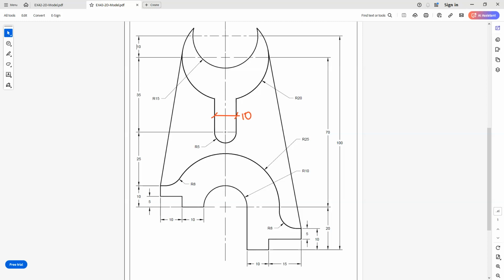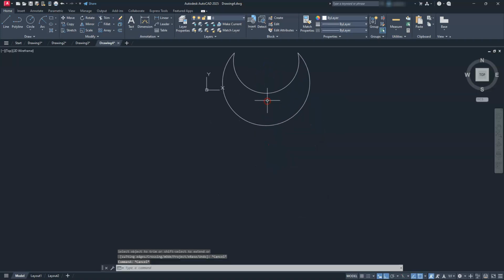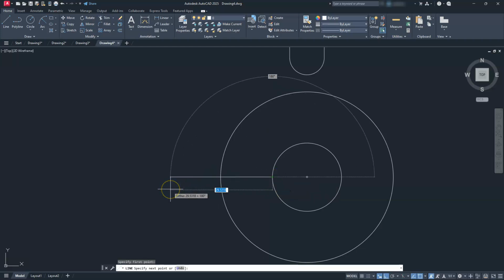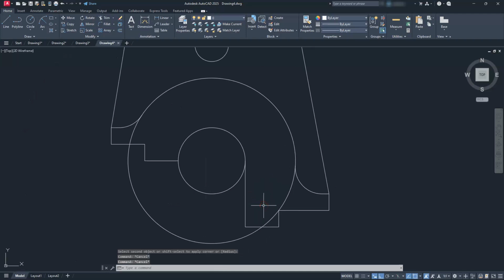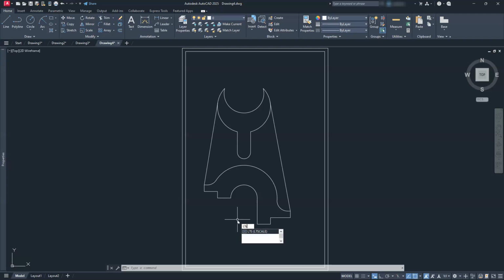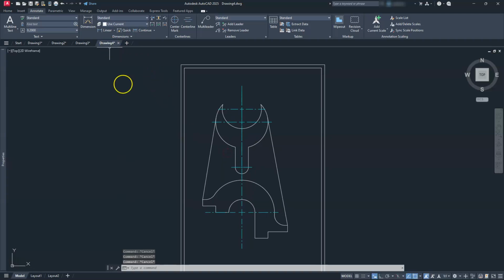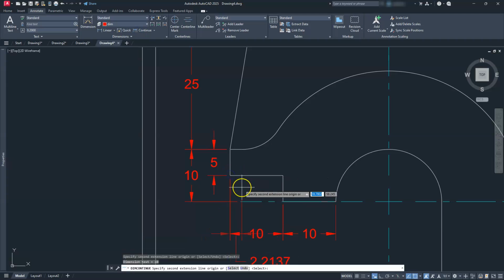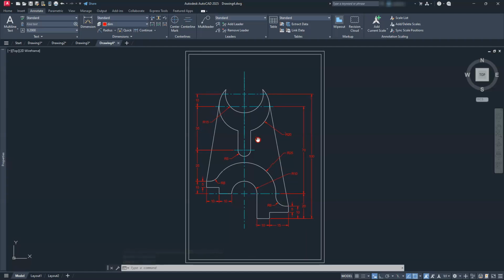Complete AutoCAD Video - Circles and Polar Tracking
Chapters
00:00 Intro
00:27 Breakdown
02:24 2D Drafting
07:35 Drafting
15:09 Conclusion
15:45 End